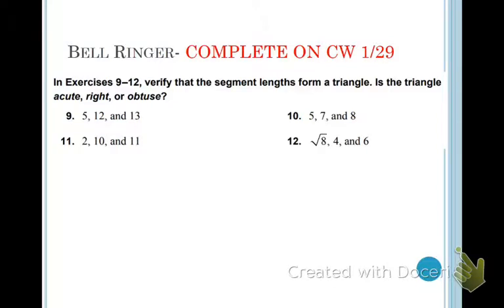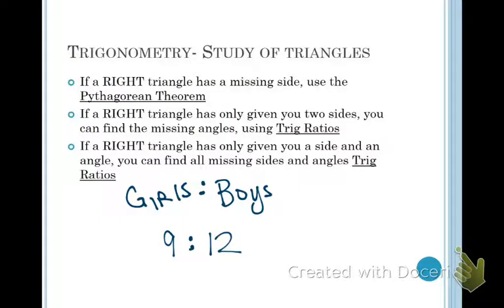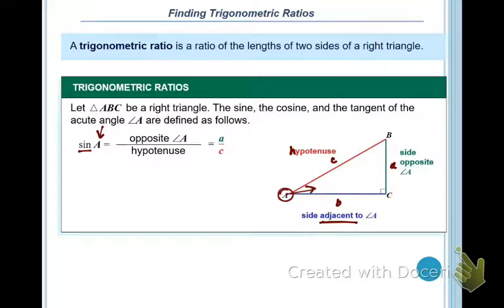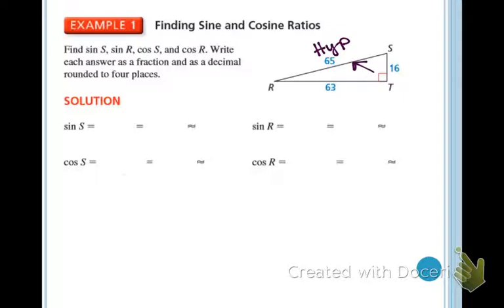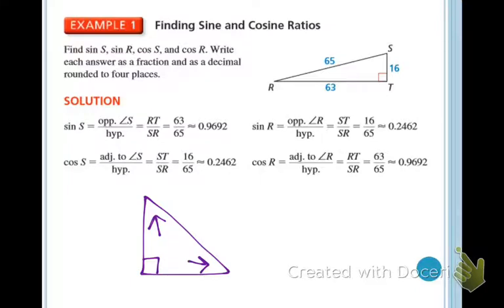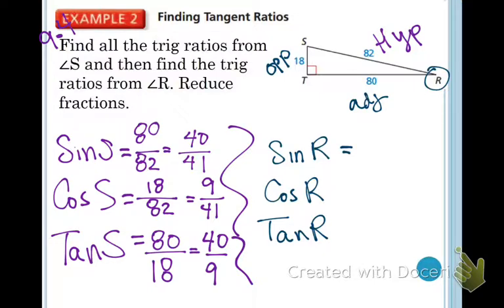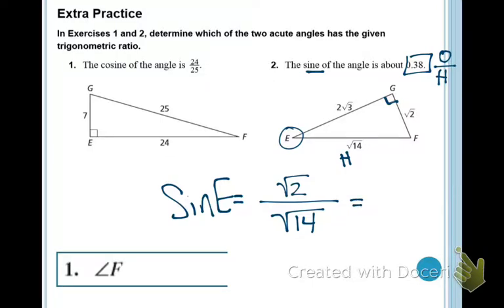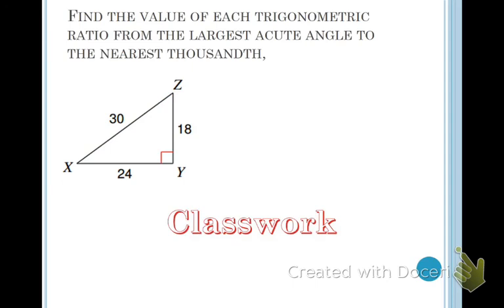9.4 + 9.5 The Sine, Cosine, and Tangent Ratios Part 1